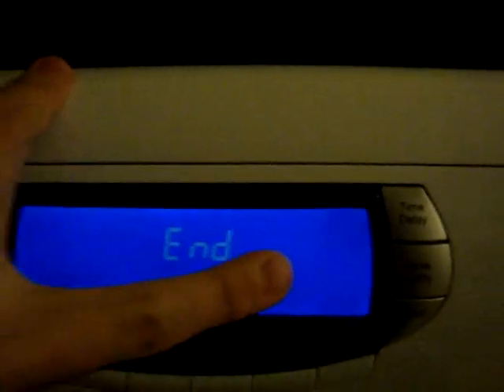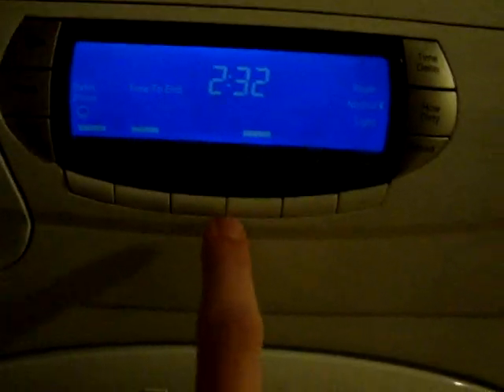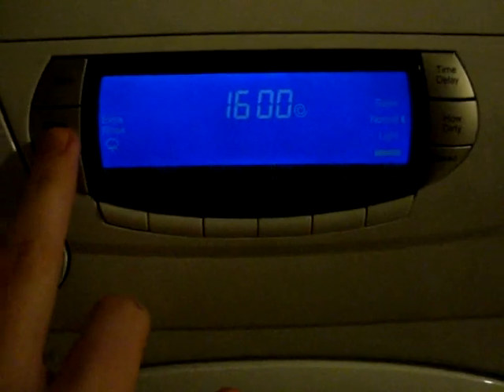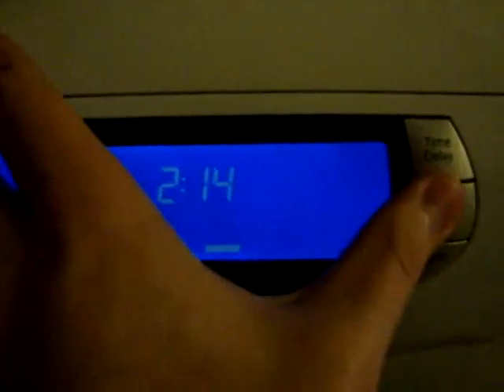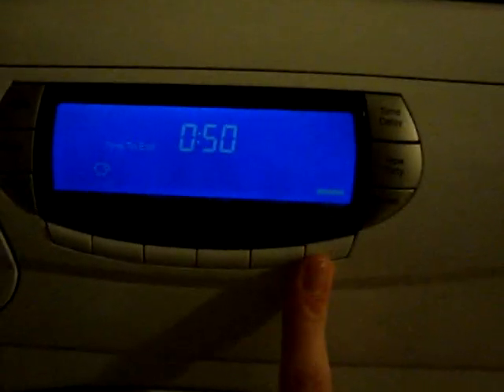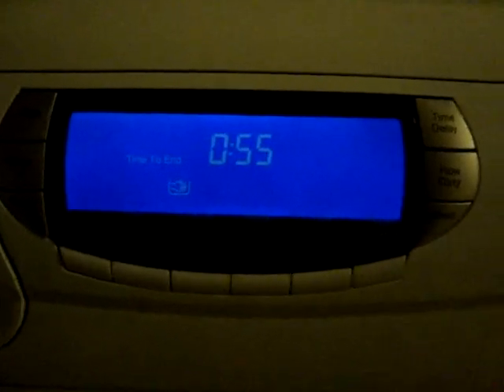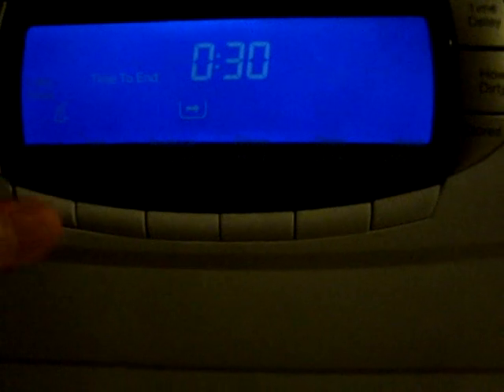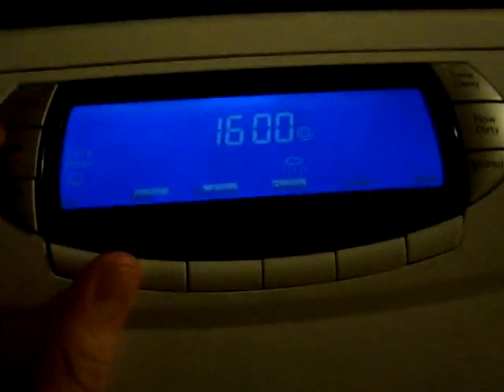hotpoint ultima wt960 washing machine all temp spin and options available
this was made way back in january, when i first had the camera, and i forgot i had this vid stored, so here it is.

tempretures availiable: 95,80,70,60,55,50,45,40,35,30,25,cold

time deleay: 1-24hours in 1 hour steps

spin choices: 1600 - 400 in 100rpm steps, and no spin

soil level:
cottons 95'c: (2:30) +30/-30

cottons 60'c: (1:45) +15/-15

cottons 40'c: (1:30) +13/-13

acrylics 40'c: (1:12) +12/-12

options:
cottons 95'c: (2:30) prewash: +20. ER: +12. mini load: -30

cottons 60'c: (1:45) prewash: +20 ER: +12 mini load: - 30 RC: - 14

cottons 40'c: (1:30) prewash: +26? (+20) ER: +12 mini load: - 14 RC: - 14

acrylics 40'c: (1:12) prewash: +14 ER: +10 mini load: -10 RC: -0

wool: (0:50)

silks 30'c: (0:50) prewash: +6